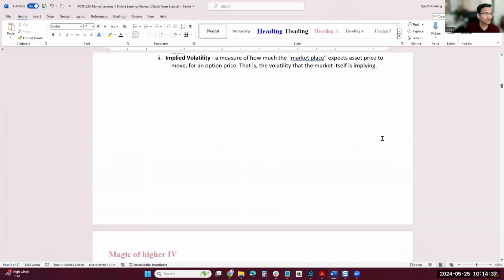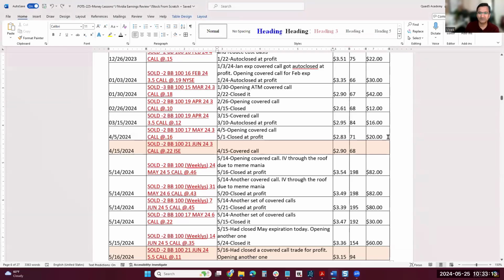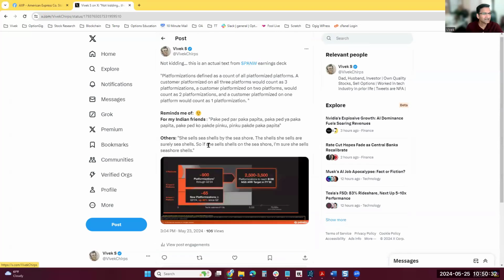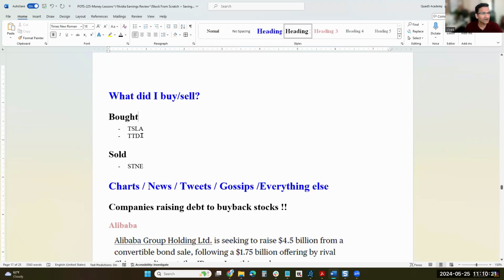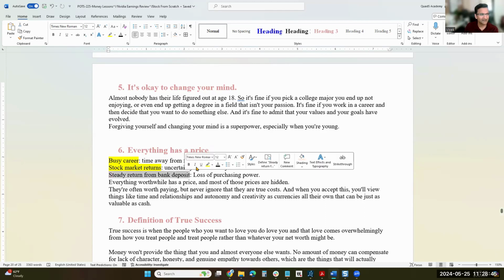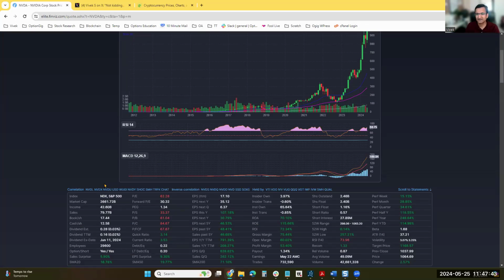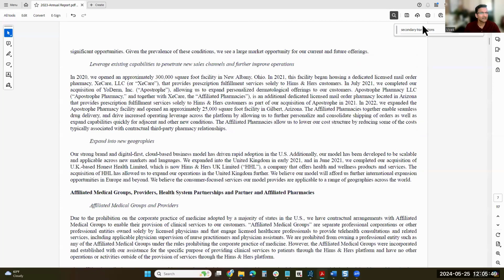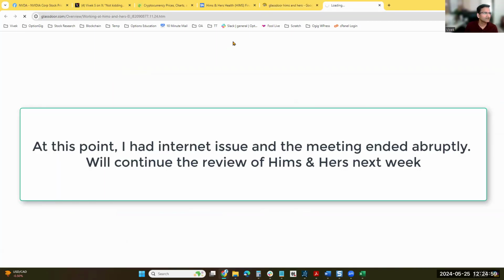225-Money Lessons, Nvidia Earnings Review, Stock From Scratch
Recording of the weekly discussion no. 225 with retail investors on 05/25/2024